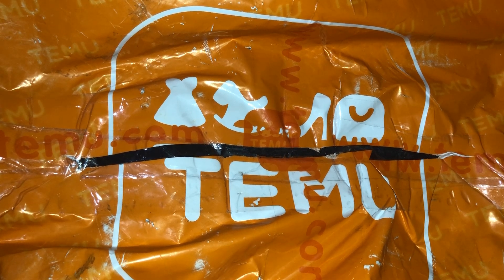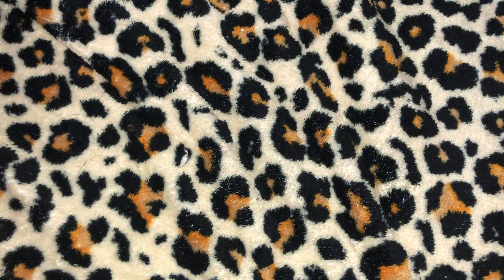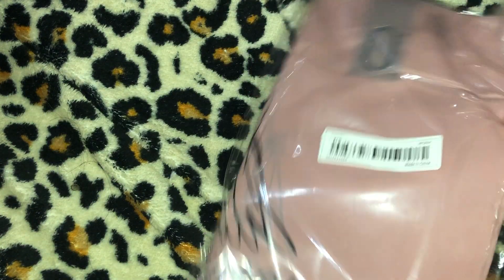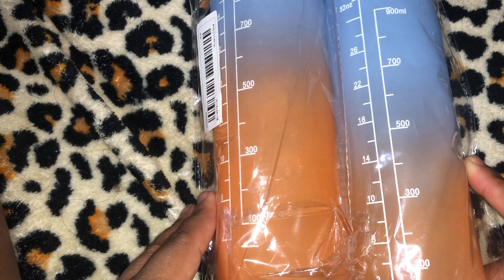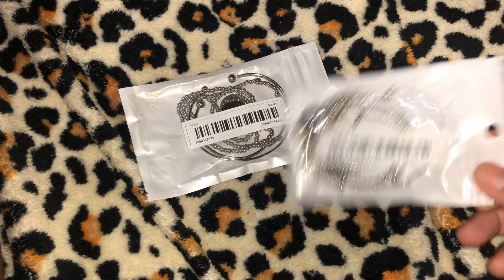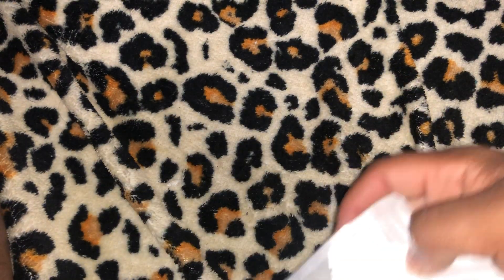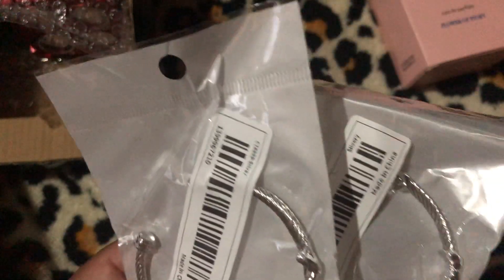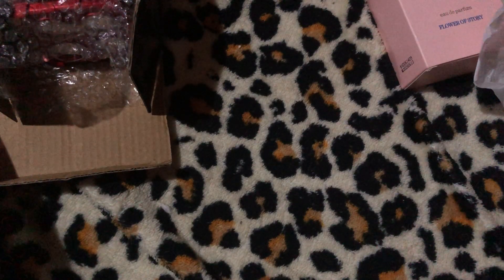Temu Haul July 22nd 2023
temu temufinds temustyle teamtemu. Click the link below to get the same items & enjoy 30% Off discounts 🎁Or Download the Temu app, go to the search bar and look up my Discount Code【fav85063】 for EXTRA 30% Off your entire Temu order (for new users) As a special treat for y'all, download the Temu App and you can use my discount code for the second time fav85063 FREE shipping ✚ FREE returns! (US ONLY) - Shop hundreds of items for under $10 - AfterPay & Secure Payment on Temu - Same Products, Cheaper on Temu to join the Temu Affiliate Program today!